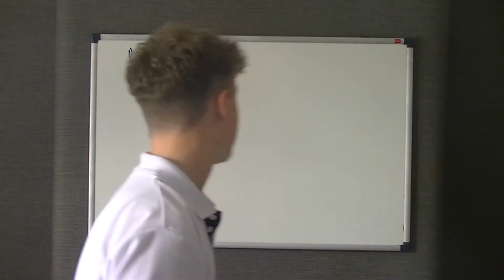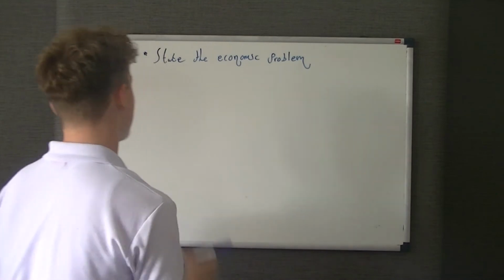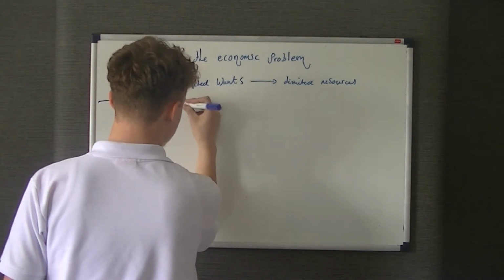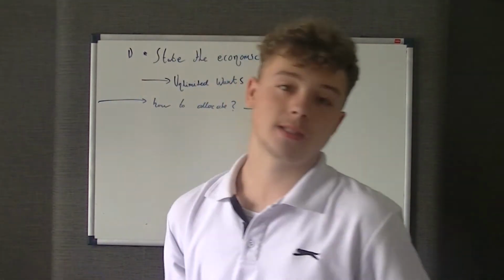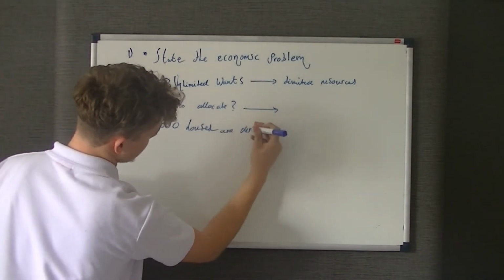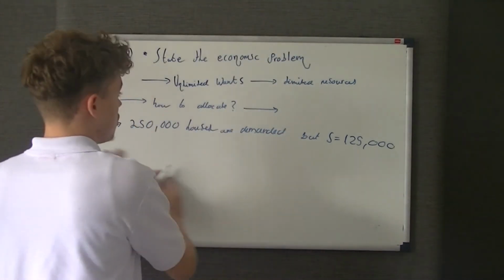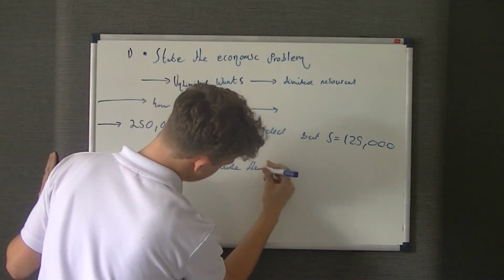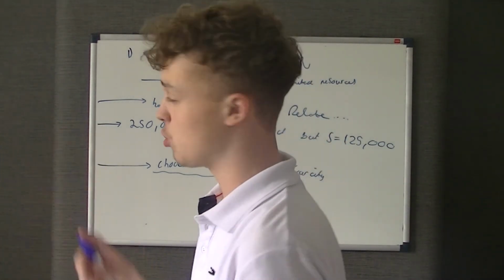OCR F581 January 2013 Question 1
Hello and welcome to the first question from January 2013.